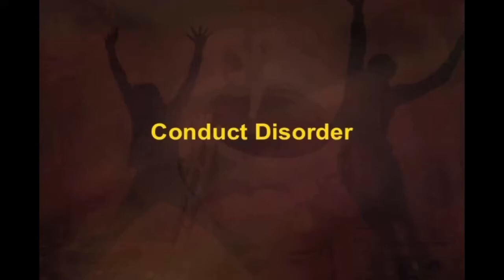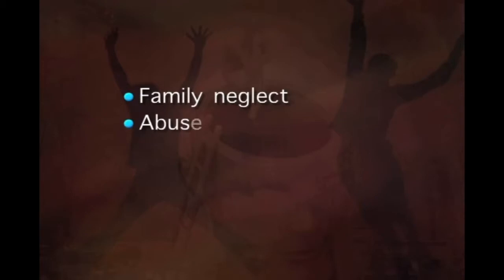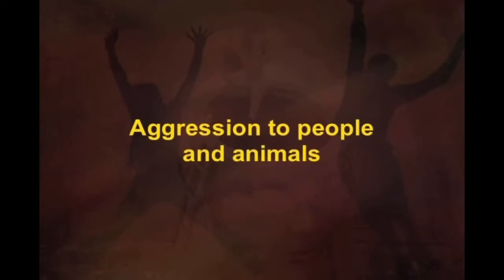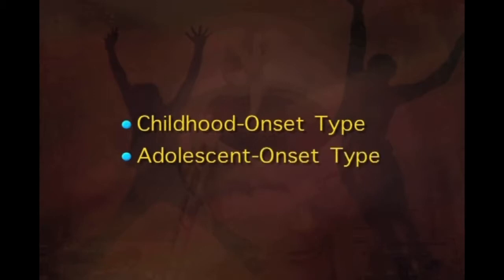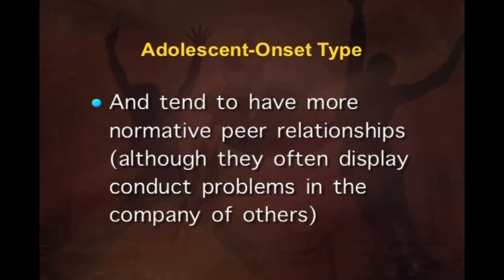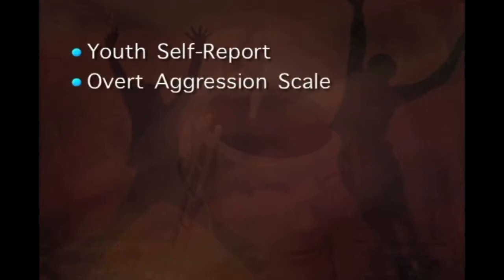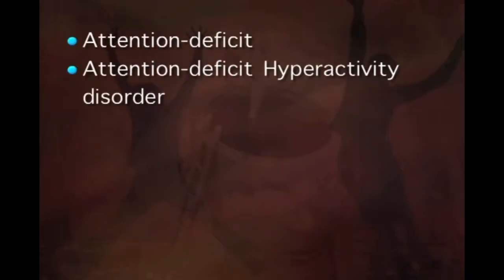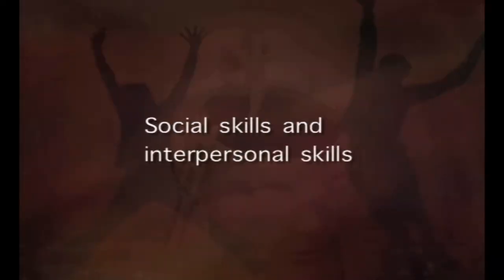LESSON 28 Conduct Disorder